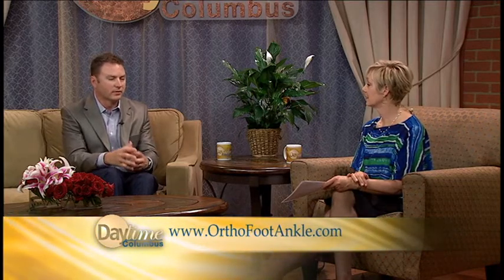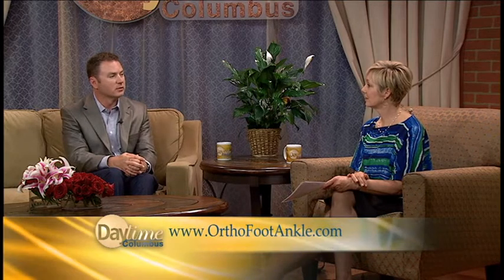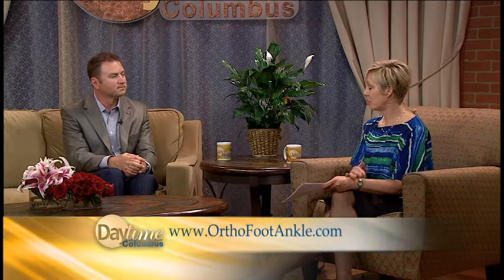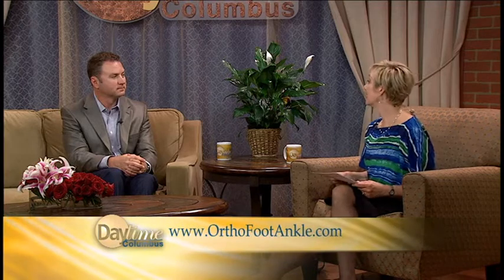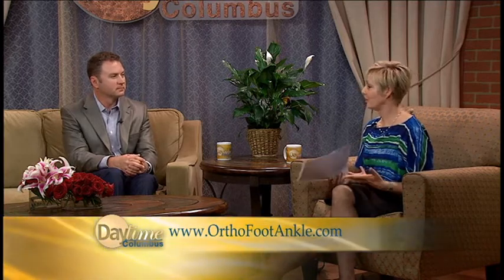Dr. Christopher Hyer on Daytime Columbus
Dr. Christopher Hyer recently had the chance to sit down with Gail Hogan on NBC4's Daytime Columbus show and discuss how advances in adult stem cell research is changing patient recovery times.